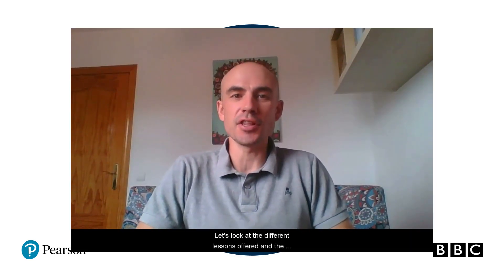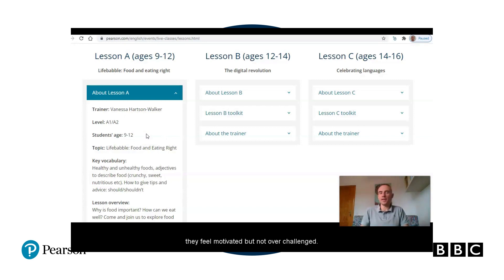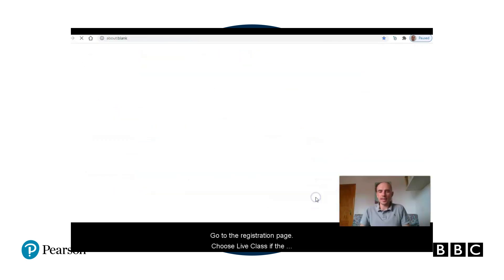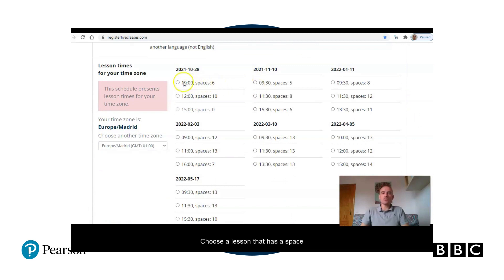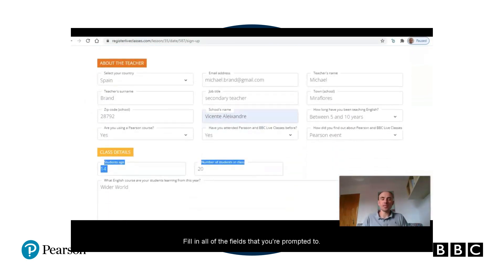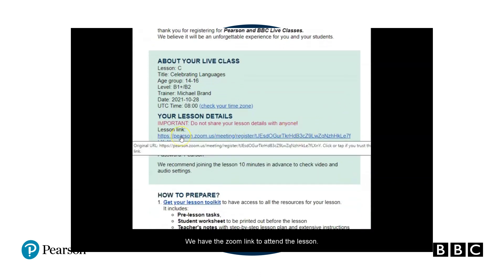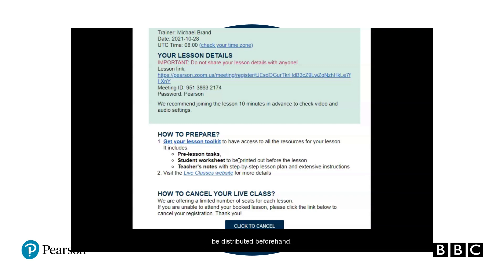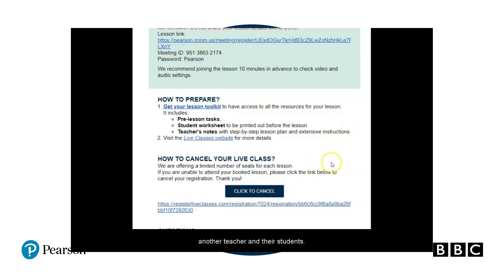Pearson and BBC Live Classes: how to join the project?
Understanding lesson formats and registration process.
A video guide providing a step-by-step guidelines on the registration process. Watch it to understand how to enroll in the project successfully.